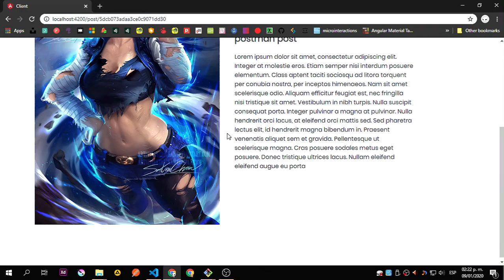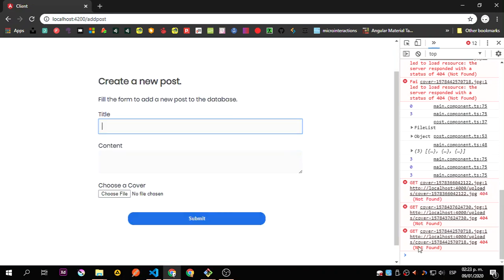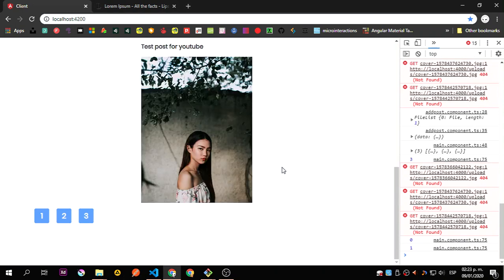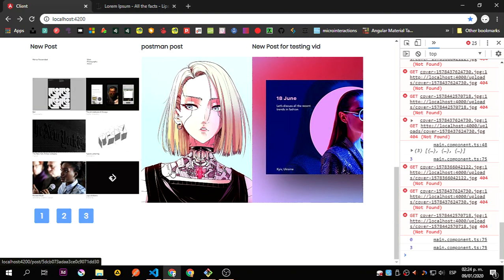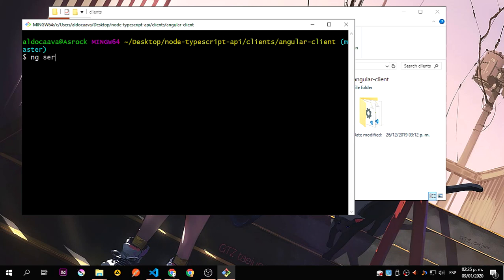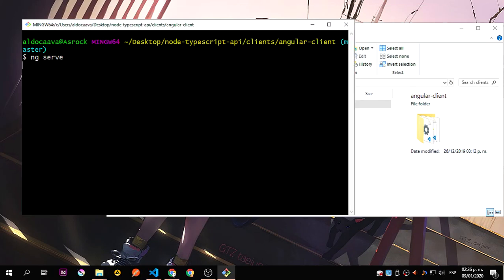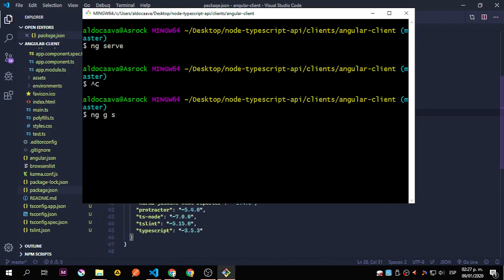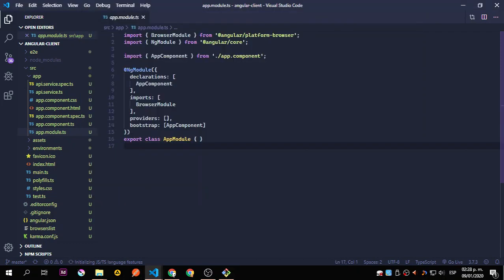MEAN Client Development #1 ( Setup & Building the Service )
In this video we will start the MEAN client development, we will make the setup of the application and then will create the service with all the functionality we are going to add inside the components later as we progress through the course.